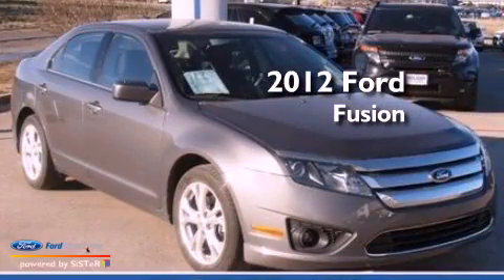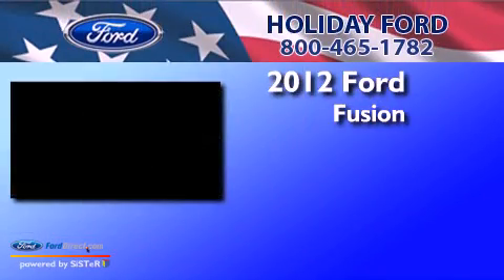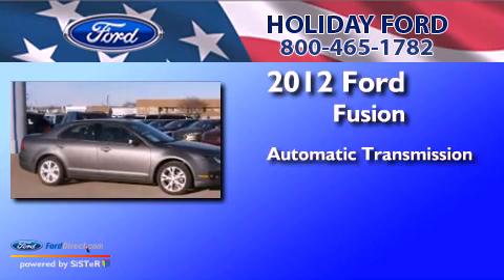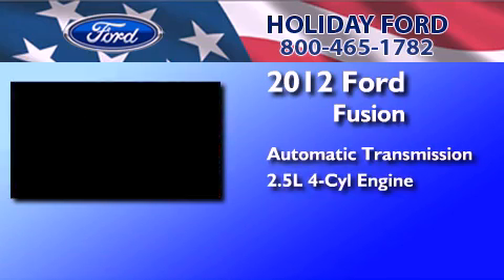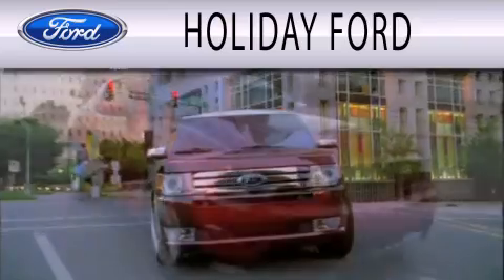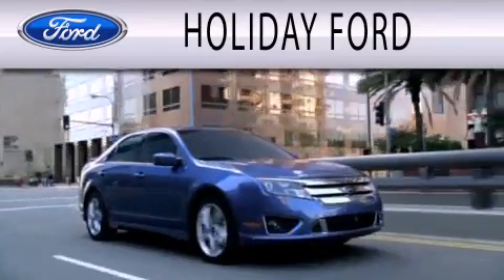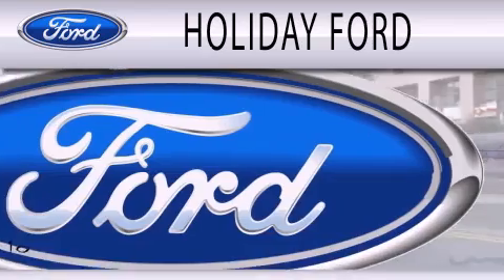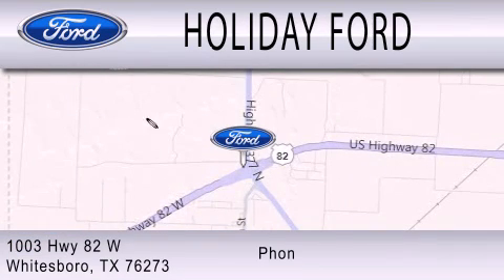2012 FORD FUSION Whitesboro TX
Year : 2012
 Make : FORD
 Model : FUSION
 Engine : 2.5L I4 16V MPFI DOHC
 Trans . : AUTOMATIC
 Exterior : STERLING GRAY METALLIC
 Miles : 25,105
 Interior : BLACK
 Stock : FP157444